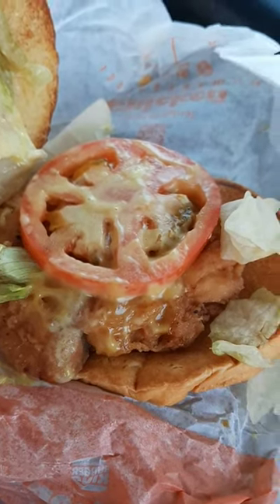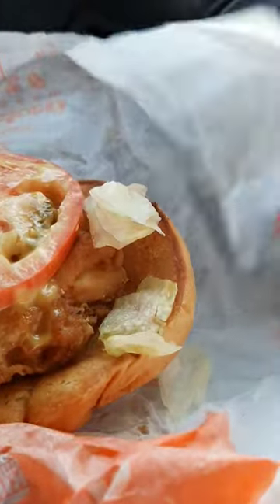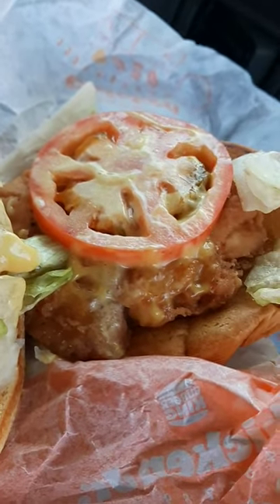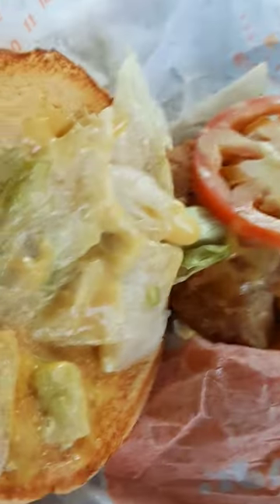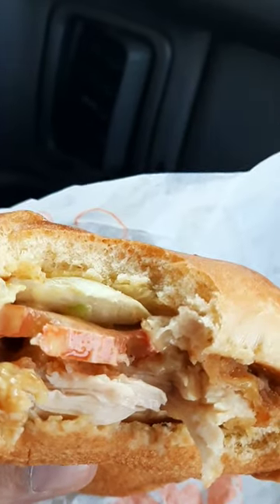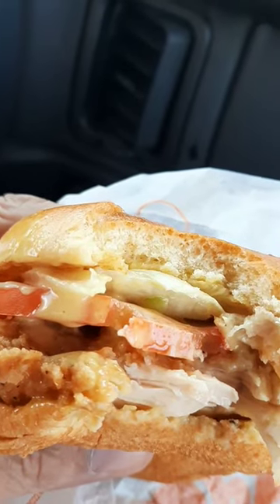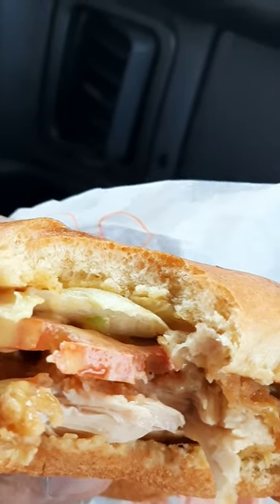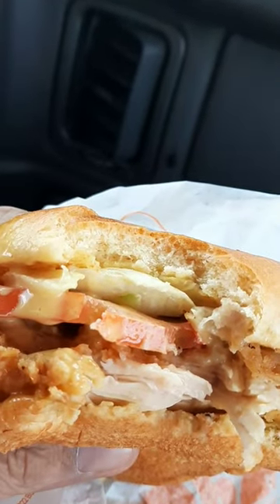BEST Burger King Chicken Sammy Yet!